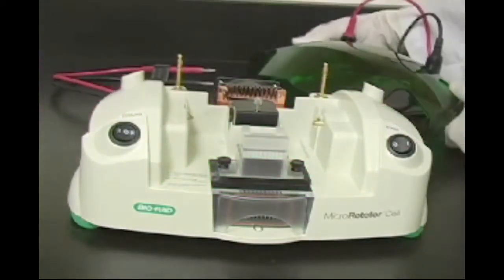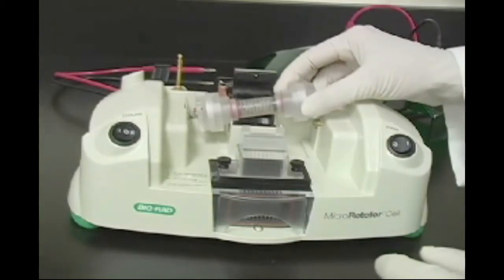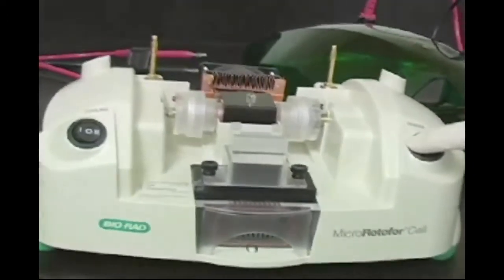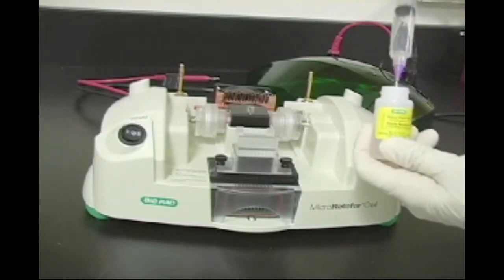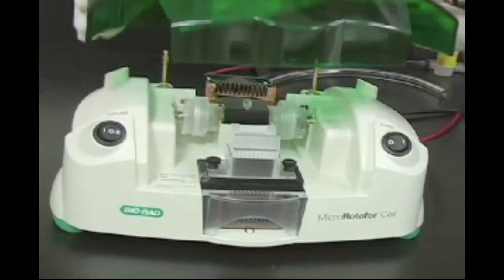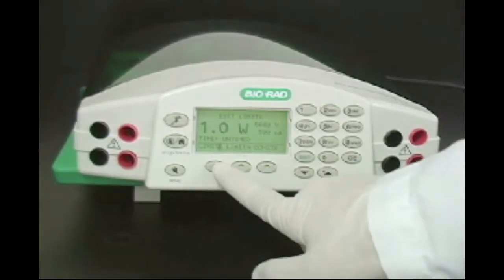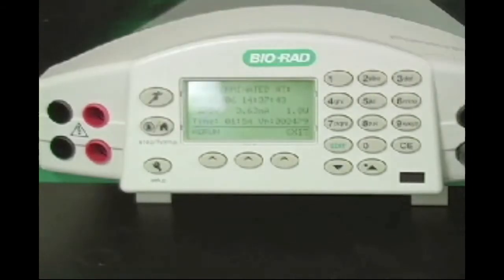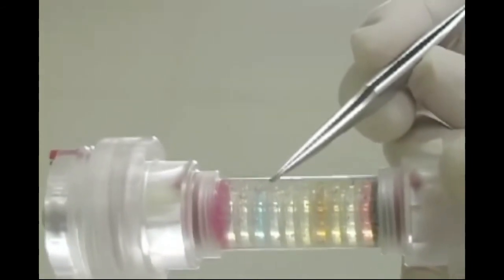MicroRotofor™ Tutorial — Performing the Focusing Run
This video tutorial demonstrates the loading and operation of Bio-Rad's MicroRotofor cell for a focusing run, starting with a previously assembled focusing chamber and electrodes. Following isoelectric focusing, Bio-Rad's colored protein standards provide a visual reference for the degree of separation. The MicroRotofor cell offers rapid, simple, and effective fractionation and enrichment of proteins from complex protein mixtures.

Due to the great complexity of samples such as tissues, cells, and body fluids, protein researchers may want to fractionate crude samples prior to analysis by two-dimensional (2-D) gel electrophoresis. Fractionation is particularly relevant when trying to detect low-abundance proteins in samples like serum, cerebrospinal fluid (CSF), and urine because of the presence of highly abundant proteins such as albumin and immunoglobulins. The MicroRotofor cell uses liquid-phase IEF to fractionate small volumes (2.5 ml) of proteins in free solution based on isoelectric point (pI). Protein fractionation by pI improves sample loading and separation on narrow- and micro-range IPG strips in downstream 2-D electrophoresis applications.